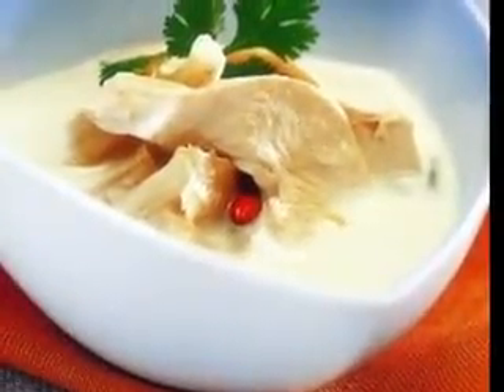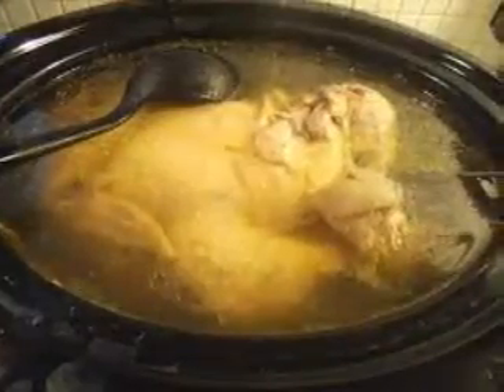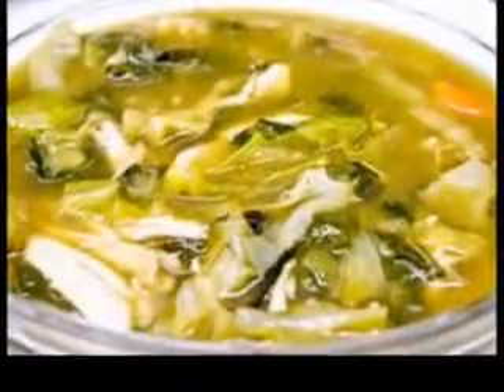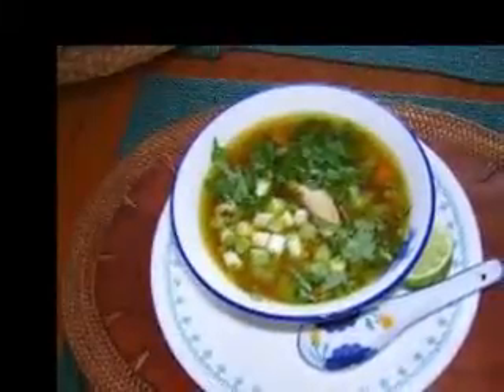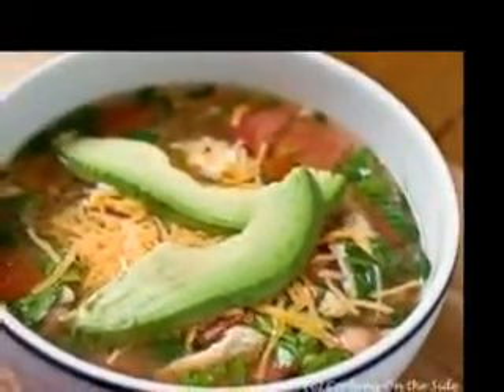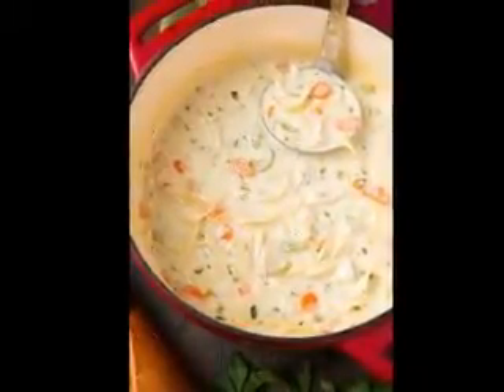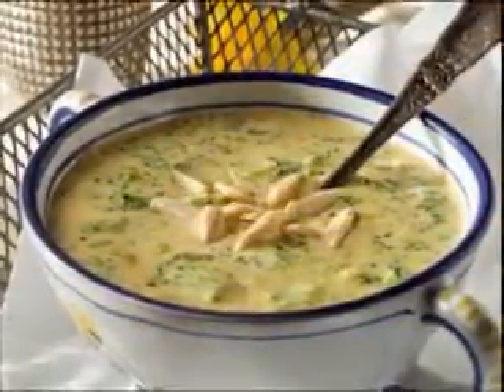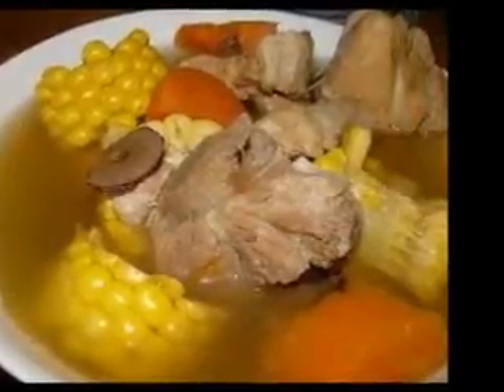2 Great Zucchini Soup Recipes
2 Great Zucchini Soup Recipes
Here are two great zucchini soup recipes.
I made the first zucchini soup the other night and was pleasantly surprised at how well it turned out. I'm constantly amazed by how the simplest easy soup recipes with the most basic of ingredients - like this zucchini soup recipe - can be so satisfying and delicious.
When you're in need of quick easy dinner ideas, why not think soup? It's simple, satisfying and can be served hot or cold (depending on the recipe), making it a great choice all year round.
I served it with grilled cheese sandwiches, for a quick and easy dinner.
The second one is for a cold zucchini soup that is on my "must try" list. It's from one of my favorite cookbooks of the moment and is full of some of my favorite foods - lemon juice, plain yogurt, pesto and basil.
Curried Zucchini Soup
Prep Time: 10 minutes
Cook Time: 25 minutes
Yield: 4 servings
Ingredients
1 tablespoon olive oil
1 medium onion, chopped
Coarse salt
2 garlic cloves, minced
2 teaspoons curry powder
1 1/2 pounds zucchini (about 3 medium), sliced 1 inch thick
1 baking potato, peeled and cut into 1-inch chunks
1/3 cup sliced almonds, toasted, for garnish
Directions
1. Heat oil in a large saucepan or soup pot over medium heat. Add onion and 1 tablespoon salt; cook, stirring occasionally, until the onion is soft, 4 to 5 minutes. Add the garlic and curry powder and continue to cook, stirring constantly, until fragrant, about 1 minute.
2. Add zucchini, potato, and 4 cups water to the pot. Bring to a boil and then reduce the heat, and simmer until the vegetables are tender, 10 to 15 minutes.
3. In batches, puree soup in a blender (do not fill more than halfway) until smooth. Taste and add more salt if needed; serve immediately, or let cool, and refrigerate in an airtight container until chilled. Garnish with toasted almonds.
Variation Ideas: Skip the curry powder. Add a couple big handfuls of spinach into the hot soup right at the end of cooking and give it a few seconds to wilt. After pureeing, add a big squeeze of fresh lemon juice. Taste and add more salt if needed.
Cold Zucchini Soup Recipe
Prep Time: 15 minutes
Cook Time: 15 minutes
Chill Time: 2 to 3 hours
Yield: 4 to 6 servings
Ingredients
6 medium zucchini
1 leek
1 teaspoon salt
5 cups water or vegetable stock
3 tablespoons fresh lemon juice
1/2 cup pesto
1 (8 ounce) container plain yogurt
fresh basil leaves and extra yogurt for garnish
Directions
1. Slice the zucchinis thinly and the leek julienne style (skinny 2-inch long slices).
2. Place them in a soup pot add the salt and water or stock and bring to a boil. Boil for about 10 minutes and then turn the heat down to low and simmer another minute or two.
3. Allow the soup to cool, then add the lemon juice, pesto and yogurt. In patches, puree the soup in a blender.
4. Refrigerate until ready to serve. Taste and adjust the seasoning, adding salt, pepper and/or lemon juice as necessary. Serve soup chilled, with 1 teaspoon yogurt at the center and surrounded by leave of fresh basil as garnish.